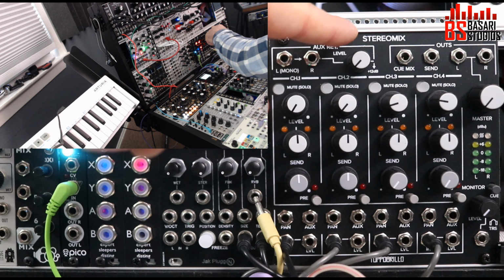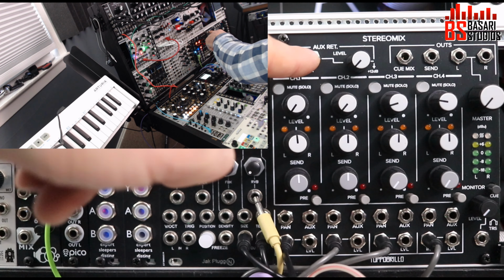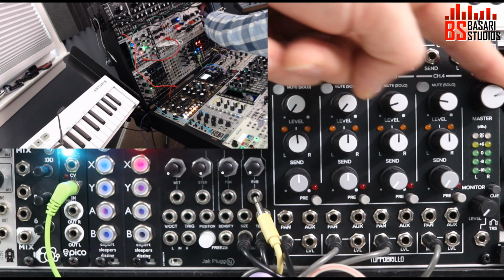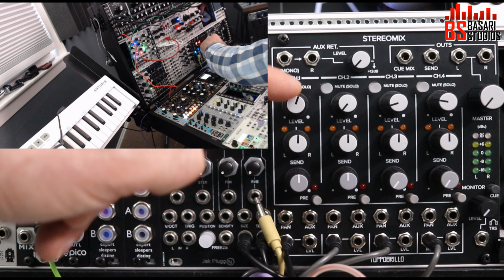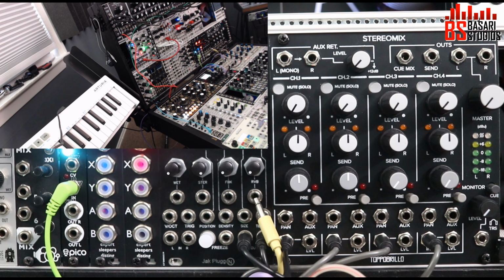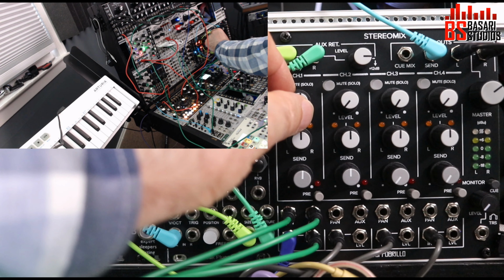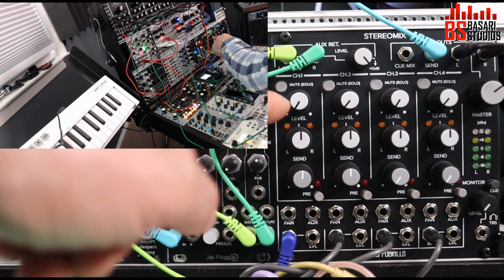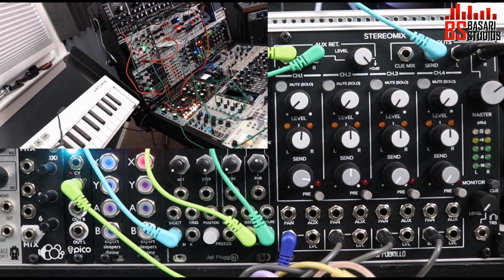ToppoBrillo Eurorack Stereo Mixer V2 Overview and Tutorial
ToppoBrillo Stereo Mixer V2 Overview and Tutorial